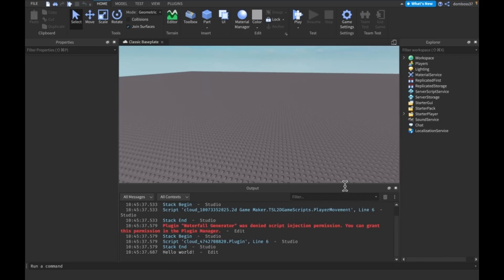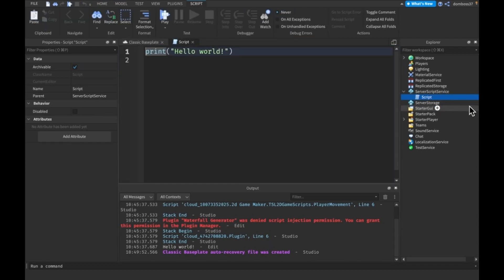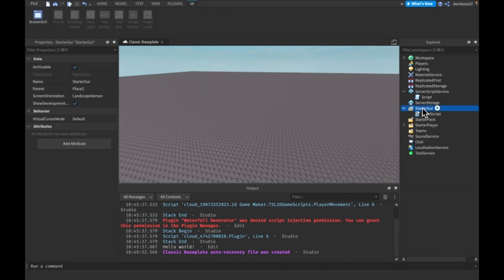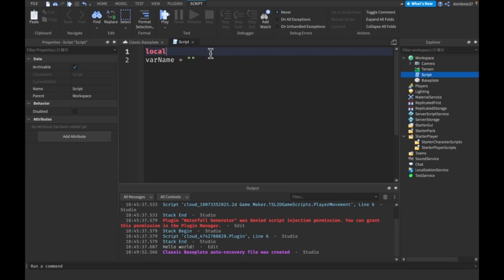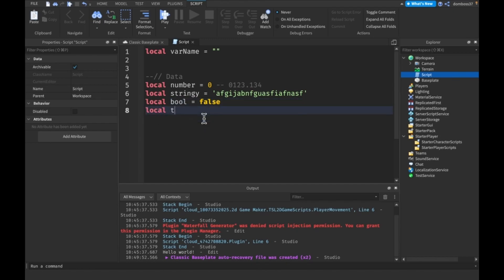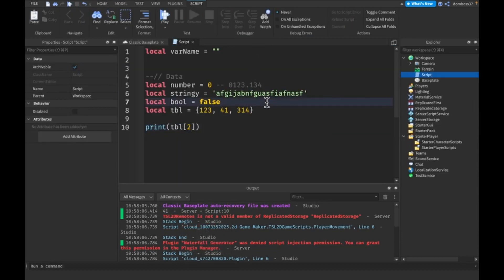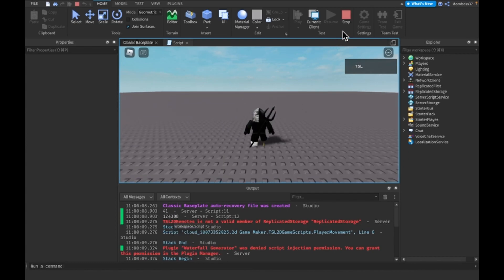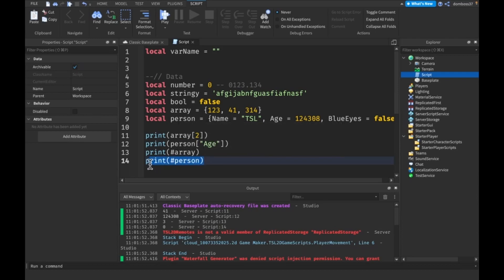How To Script On Roblox - Part 1 (Variables & More)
This is the first video in a series of videos that will teach you how to begin scripting on roblox. This first episode will teach you all about variables, data types and more. I am trying to not make this videos too long, while still giving a good amount of information. BTW I will be uploading one of these videos a day for the entire first week.